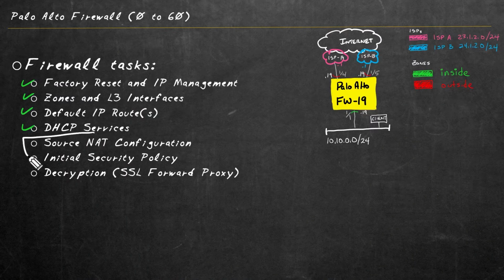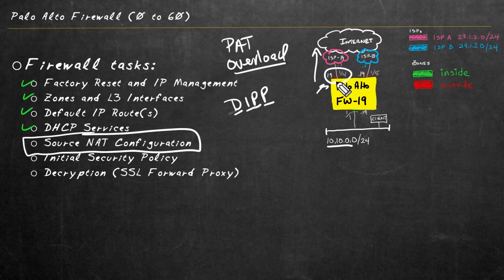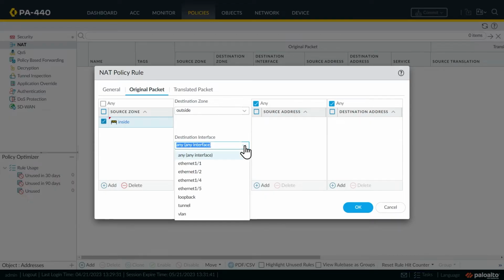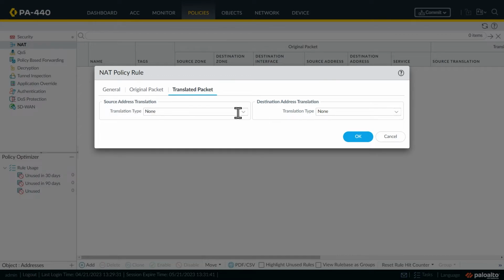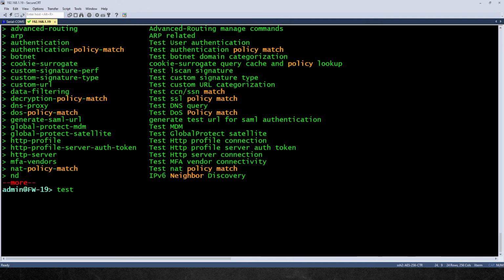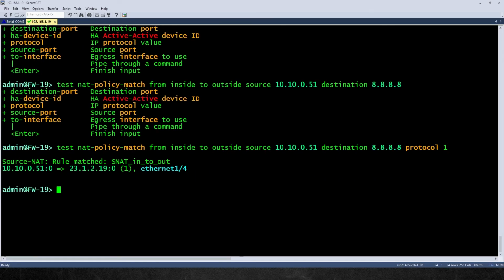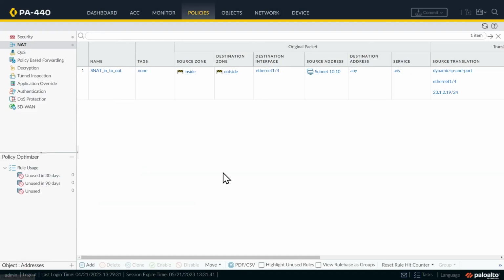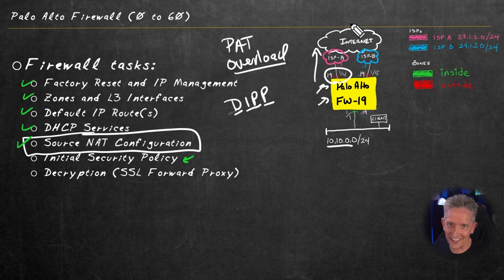Configuring Source NAT In Palo Alto Firewall | PART 6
I'm Keith Barker, a 2x CCIE (Cisco Certified Internetwork Expert).